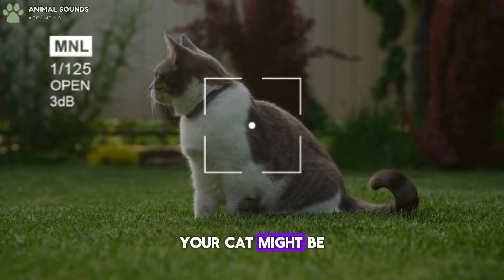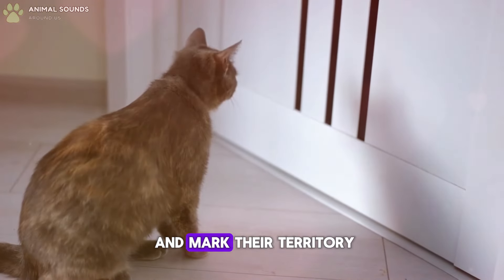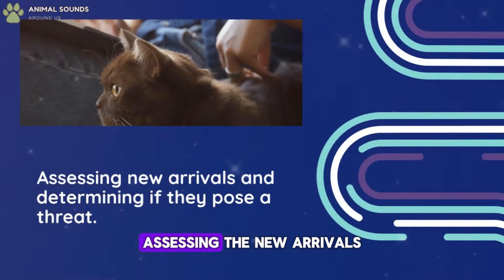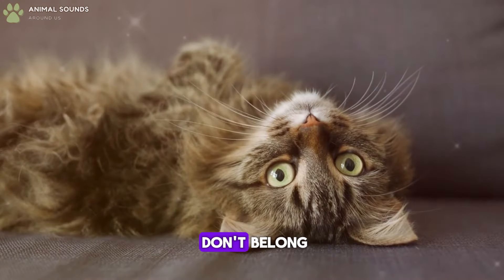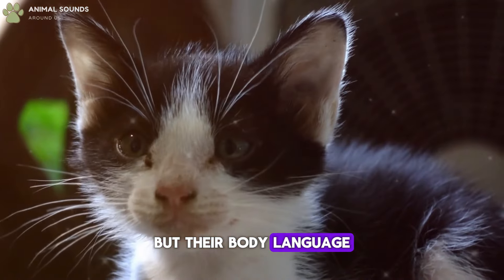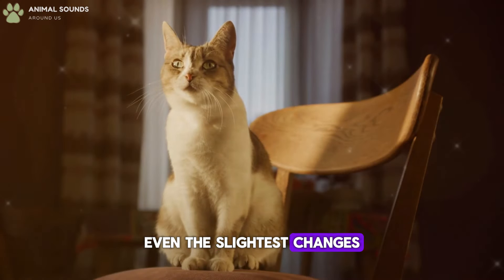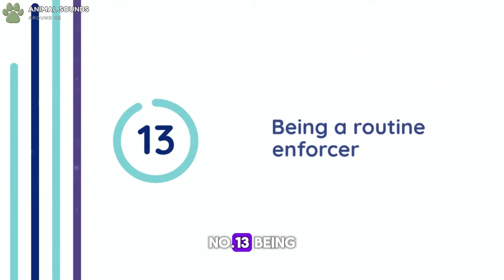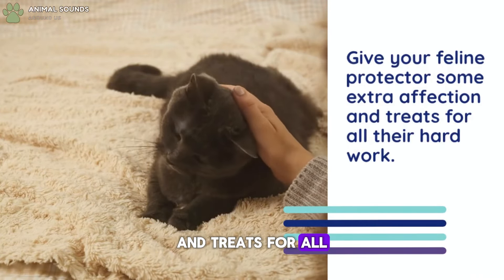🏡 13 Ways Your Cat Secretly Protects You and Your Home! The Ultimate Guide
Hey everyone! Welcome back to the channel! Today, I’m super excited to share something truly fascinating about our feline friends. Have you ever wondered if your cat does more than just look cute and provide cuddles? Well, you're in for a surprise! In this video, I’ll reveal 13 incredible ways your cat acts as your personal guardian and keeps your home safe.

From patrolling the house with their keen senses to marking their territory, and even providing emotional support during tough times, cats have a natural instinct to protect their loved ones. They might be small, but they are mighty when it comes to safeguarding their domain and ensuring your well-being.

We’ll dive deep into how cats use their superior hearing to detect unusual noises, their impressive hunting skills to keep pests at bay, and their intuitive nature to sense when something's off. Plus, learn about the heartwarming ways they comfort you when you’re feeling down and how their quirky behaviors are actually signs of their protective instincts.

So grab your kitty and get ready to discover just how amazing they truly are! Don’t forget to give this video a thumbs up if you enjoy it, subscribe to our channel for more cat-tastic content, and hit that notification bell so you never miss an update.